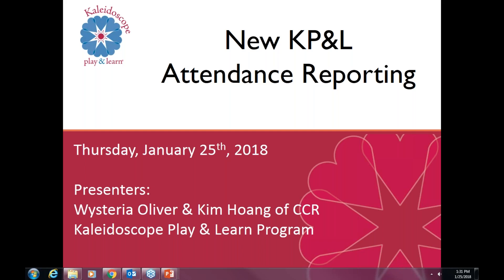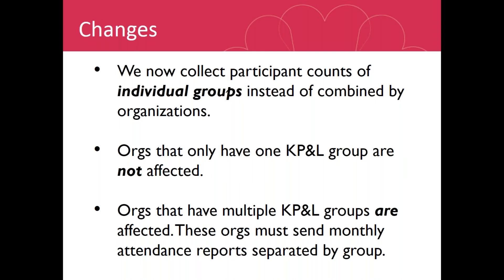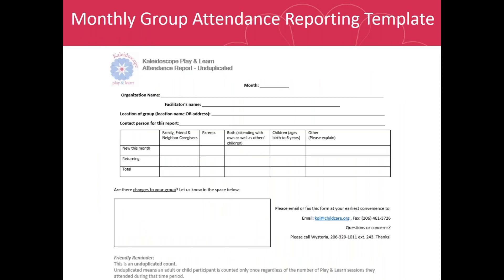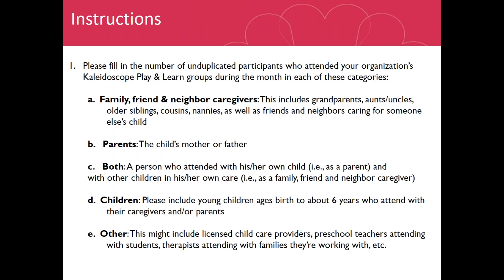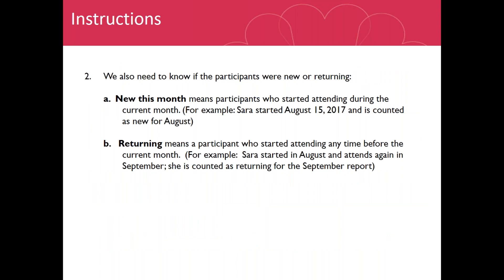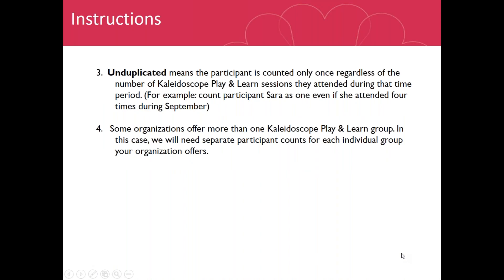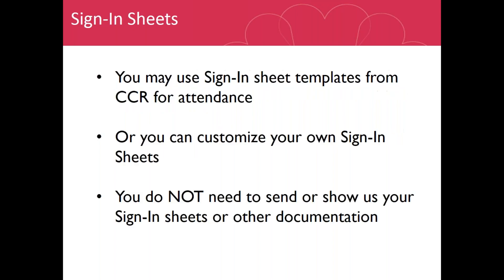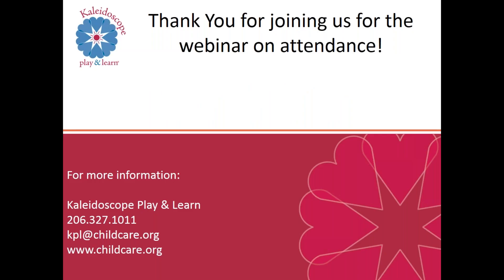New KP&L Attendance Reporting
Please join us for this informational training on the 2018 Attendance Reporting procedures for KP&L groups.